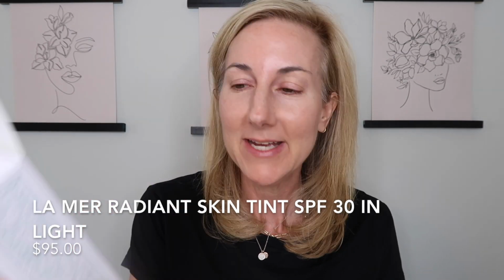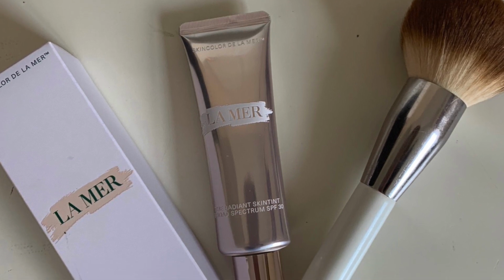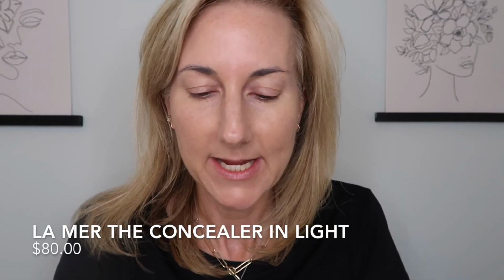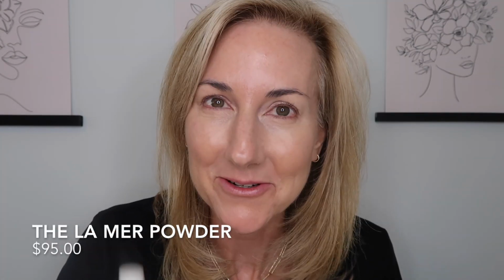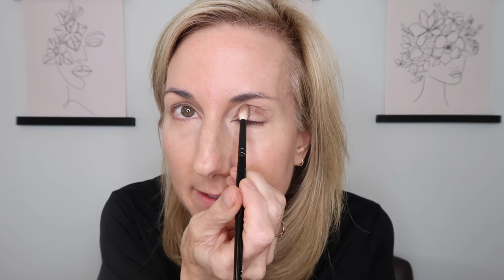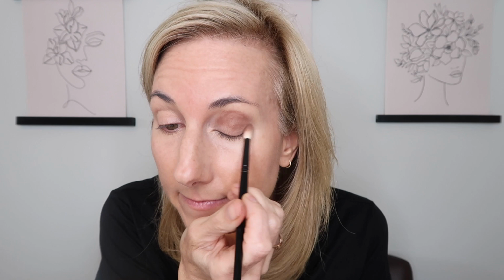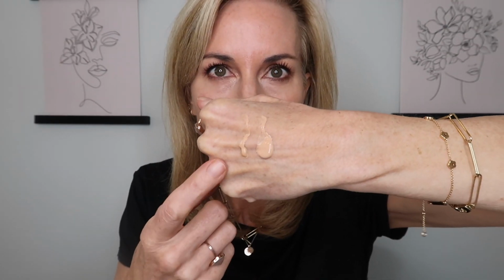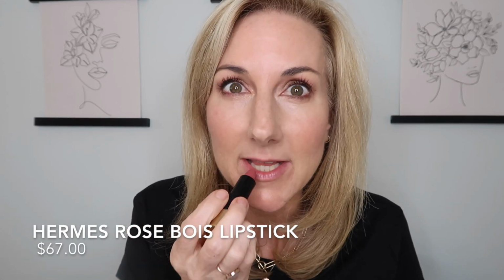NEW! LA MER RADIANT SKINTINT SPF 30 | REVIEW | GRWM| + OTHER LUXURY SKIN TINT COMPARISONS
Guess what?  We have yet another luxury skin tint to test TODAY!  This one is from La MER and it is the NEW La Mer Radiant Skin Tint SPF 30!  I hope you enjoy this get ready with me using the La Mer Radiant Skin Tint along with some other La Mer products AND I will also give you my thoughts on some other skin tints that this reminds me of.

Let me know if you are planning on picking this one up.

So without further ado. let's dive in!!

Holy Grail SPF is Glo Skin Beauty Solar Shade SPF 50

PRODUCTS MENTIONED:
La Mer Radiant SkinTint SPF 30 in Light
La Mer The Concealer in Light
La Mer The Powder
La Mer The Powder Brush
Dior Backstage Rosewood Neutrals
Chantecaille Faux Cils Longest Lash Mascara
Chanel Brun Agape Eyeliner
Dior Rosy Glow Blush
Charlotte Tilbury Bronzer in Medium
Charlotte Tilbury Brush
Hermes Rose Bois Lipstick

Sisley Phyto Hydra Teint in 1
Tom Ford Glow Skin Tint in Fawn

Wayne Goss Artist Collection Brushes
These are AMAZING!

Kate Spade Earrings
Necklace - Ana Luisa Jewelry-
Rowena Bracelet

hermes lipstick chanel beauty